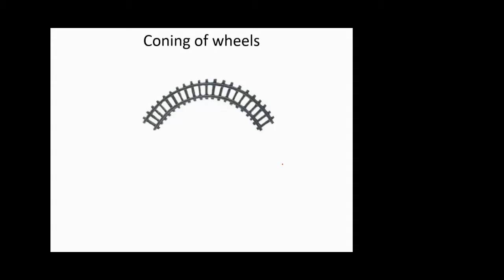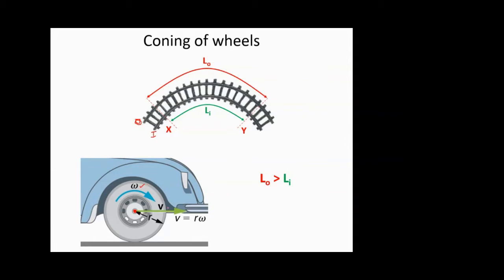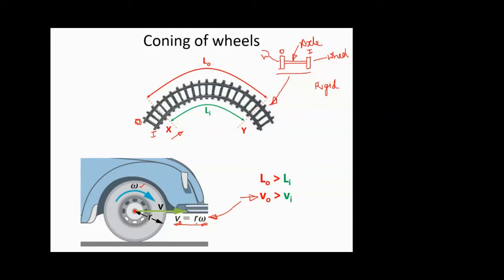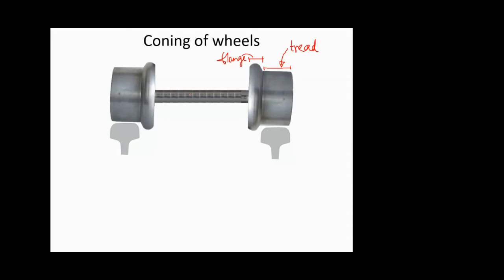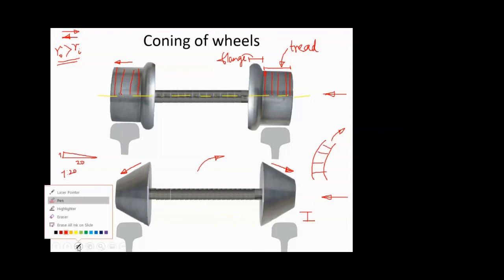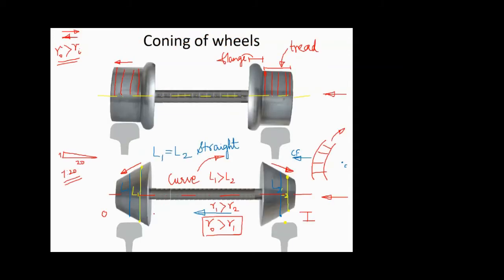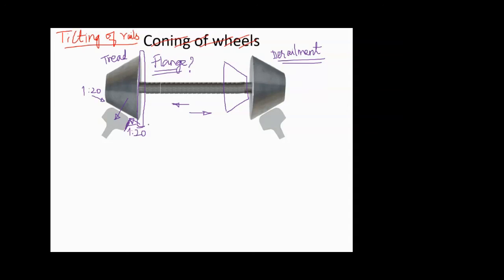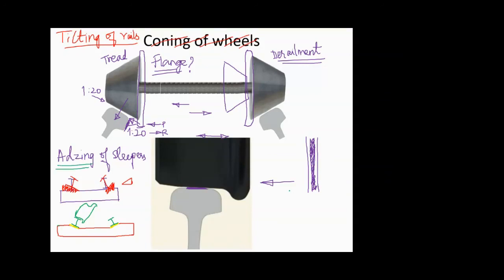Infrastructure Engg. & Const. Tech. 1.9 (Coning of Wheels & Tilting of Rails)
Content: Coning of Wheels & Tilting of Rails